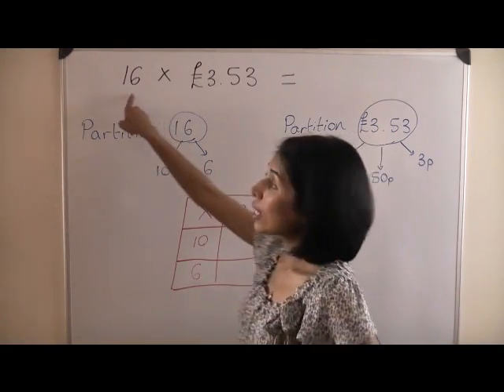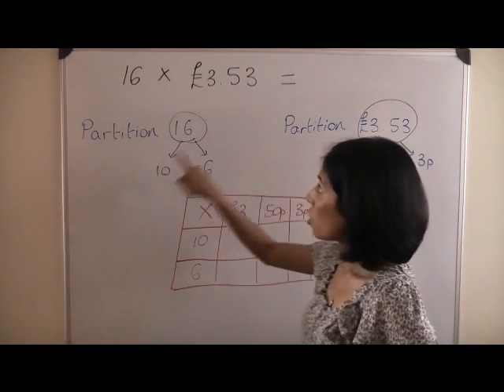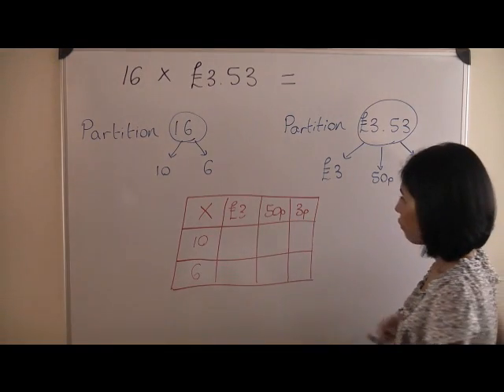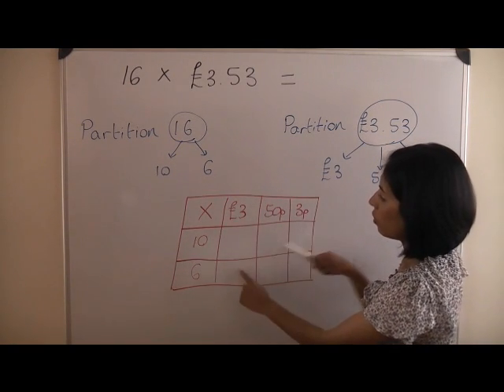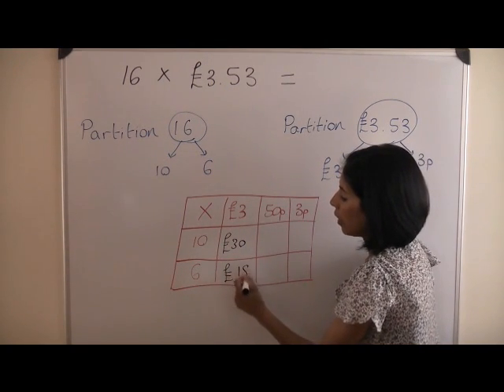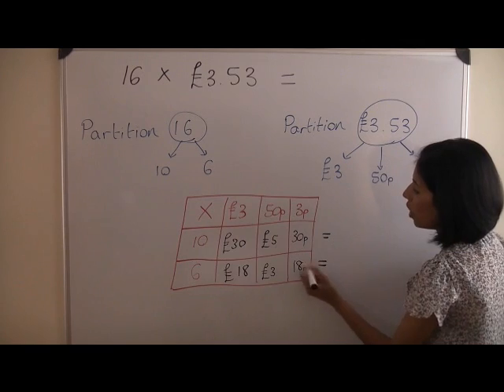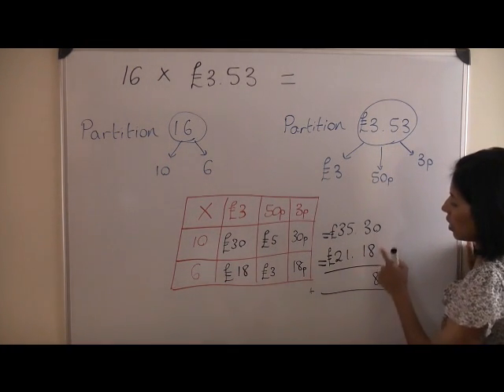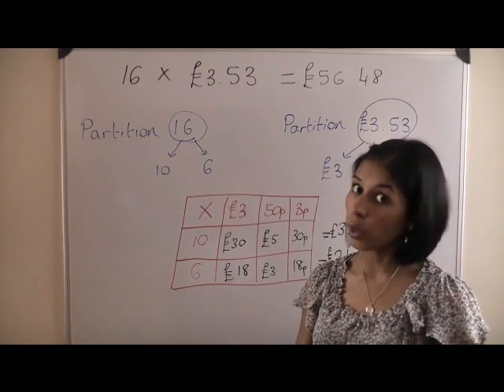Grid Method (Multiplication) - Key Stage 2 Maths Help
Maths help explaining multiplication using the grid method at Key Stage 2 / KS2 level.  Solve common multiplication problems with the grid method.